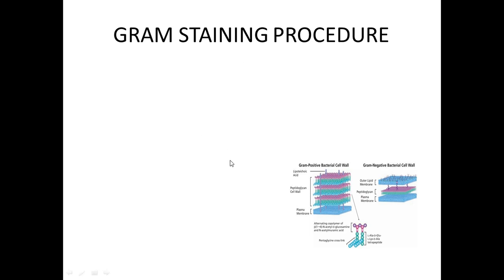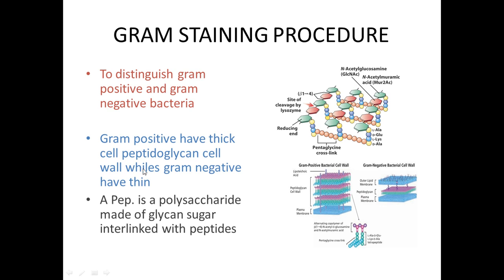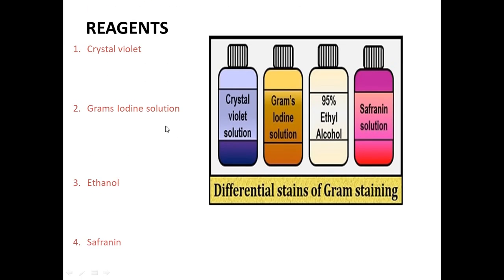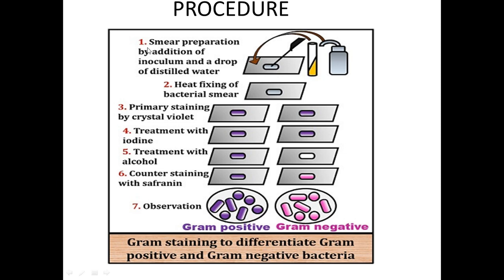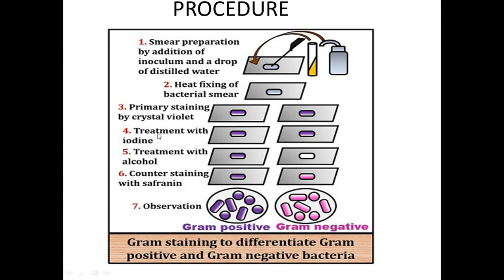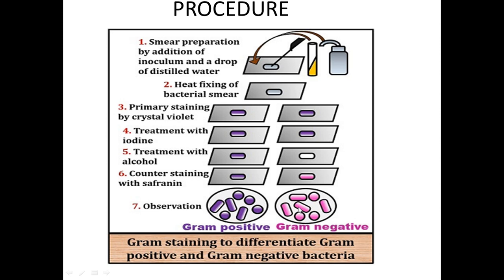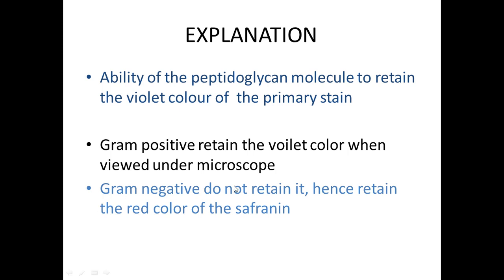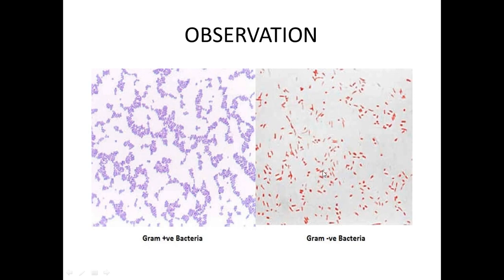Gram staining Procedure ( Gram positive vs gram negative Baxter)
@enockstutorials3586 uploaded a video on gram staining procedure for differentiating between gram-positive and gram-negative bacteria